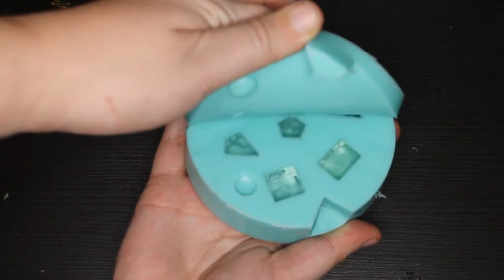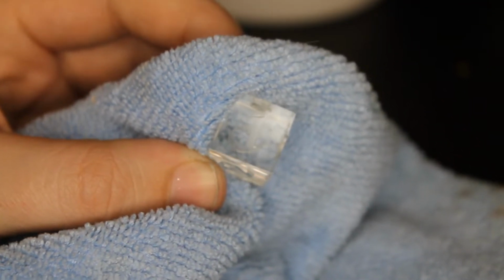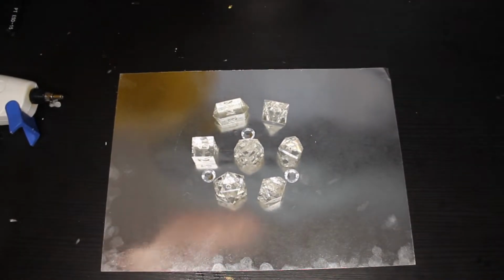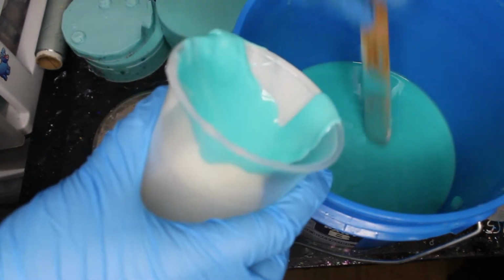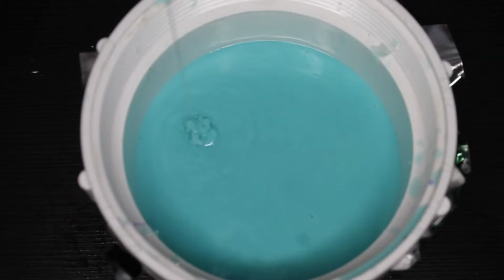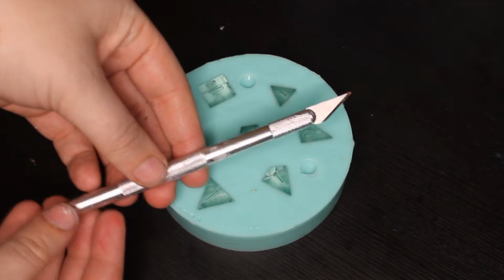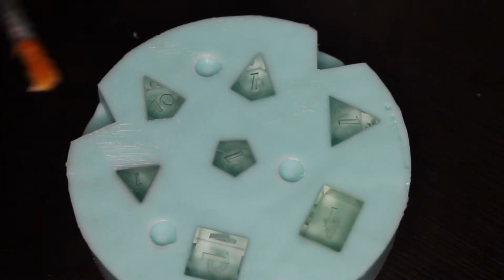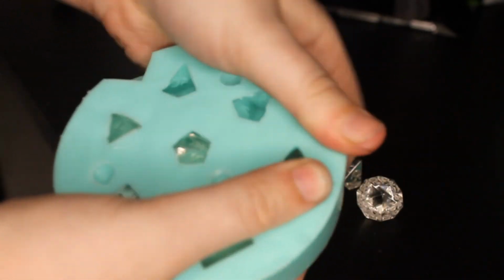Dice Making Tutorial 101: Cap Style Mold using platinum cure silicone and 3D printed resin dice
This is a resin dice making tutorial on how to make a cap style mold using a set of 3d printed master dice. This mold is very useful for pouring resin dice.